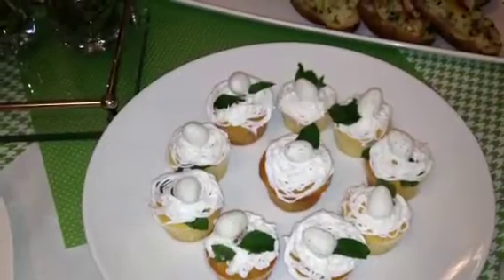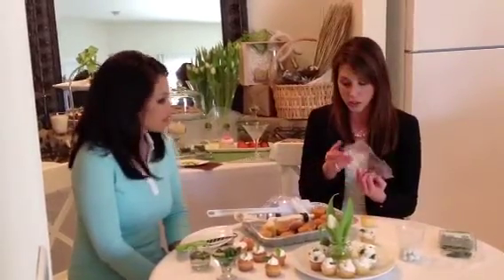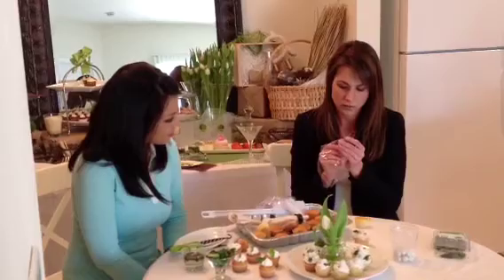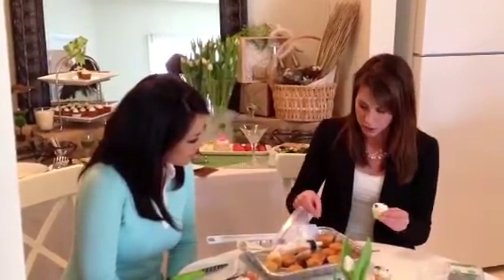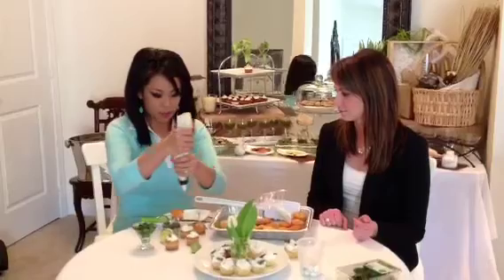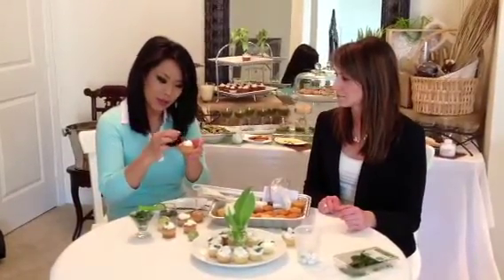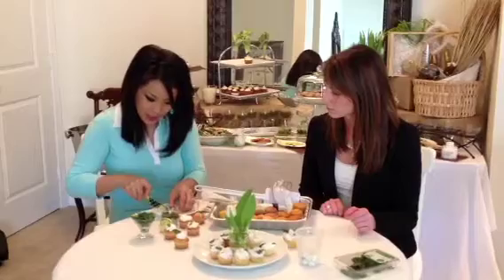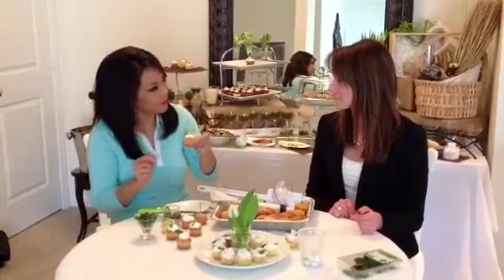Easter Eggs Nest Mojito Cupcakes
Baking Easter Cupcakes for a Rustic Easter Brunch, Lunch or Party! Easy Easter Mojito Cupcakes with adorable decorations by Yuna Lee & Erica Collura!